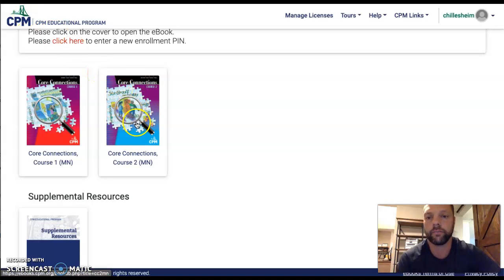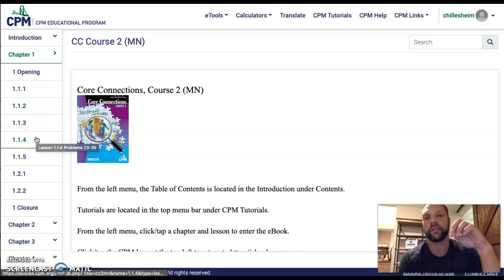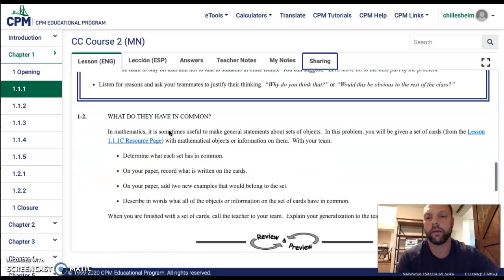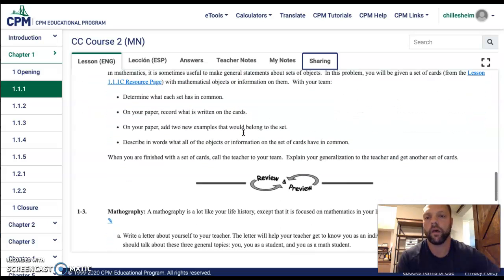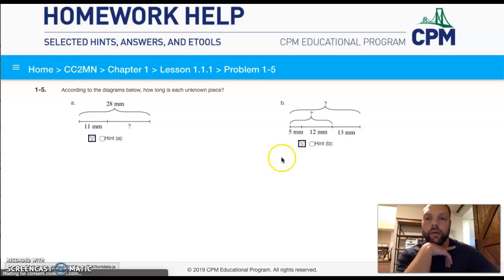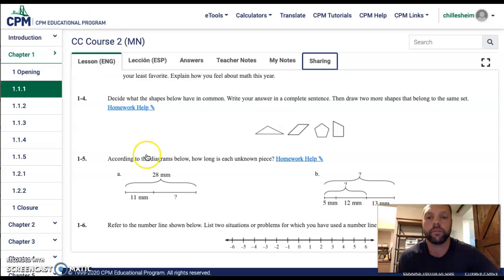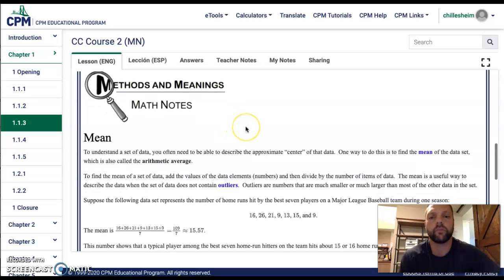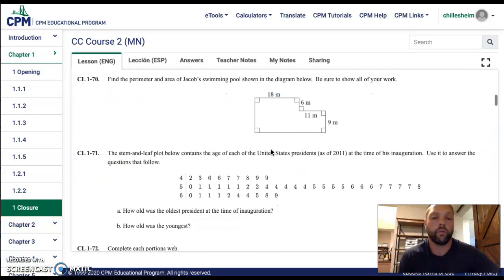Math 7 Ebook tutorial